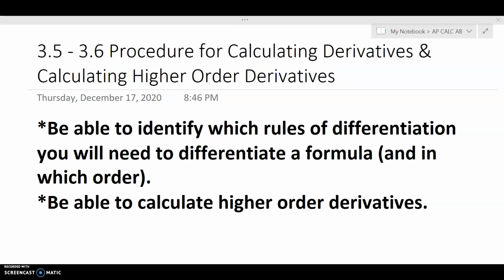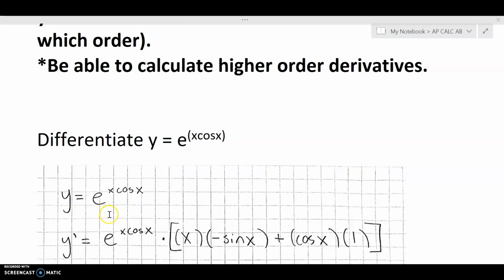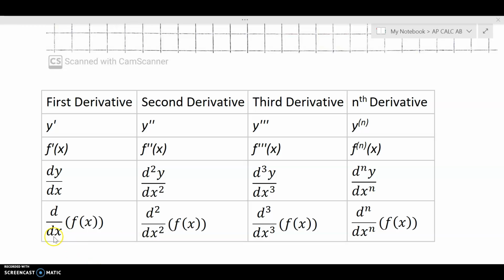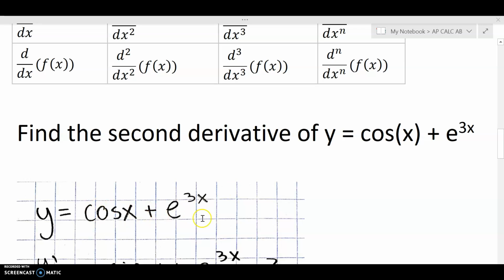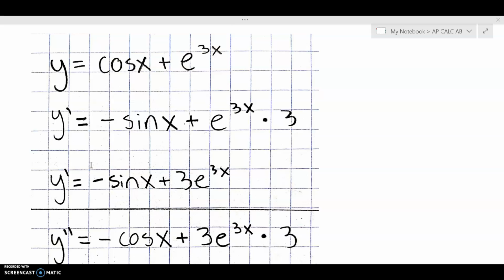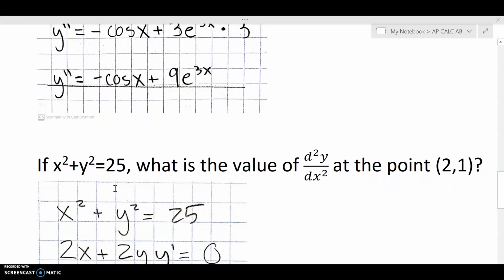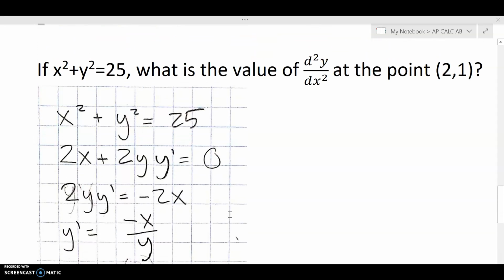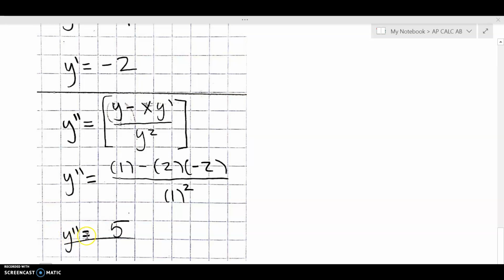AP Simplified - AP Calculus AB Unit 3 (Part 2) [3.5-3.6]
A review of AP Calculus Unit 3, topics 3.5-3.6.

Here is the second part to AP Calculus Unit 3,